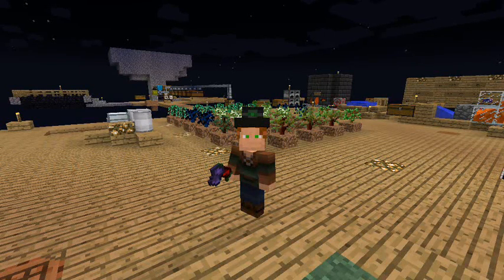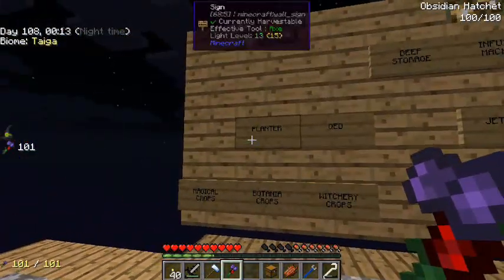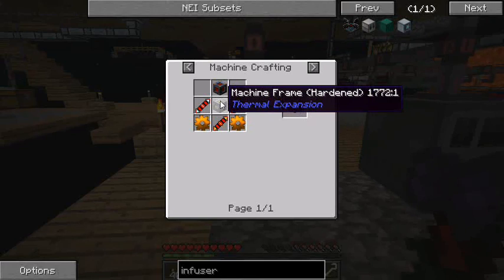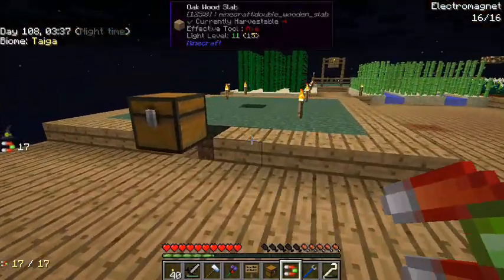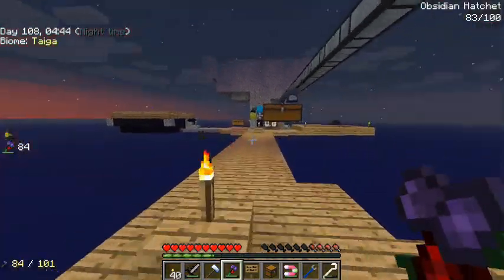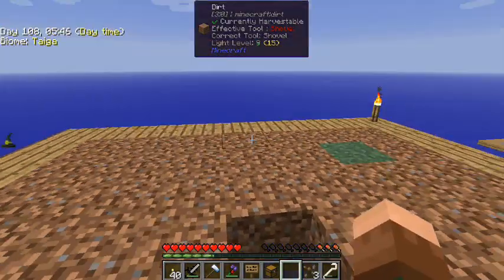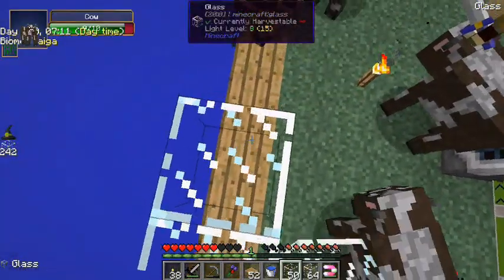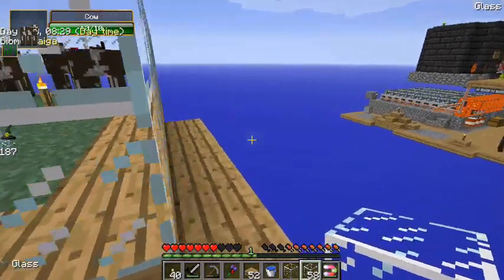Minecraft Sky Factory 2 - Ep 17 - Cows!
We build an Infuser, charge an Electromagnet, move the Auto-Spawner and Grinder to a more logical location, build Deep Storage for the factory, and start a Magical Crops farm.